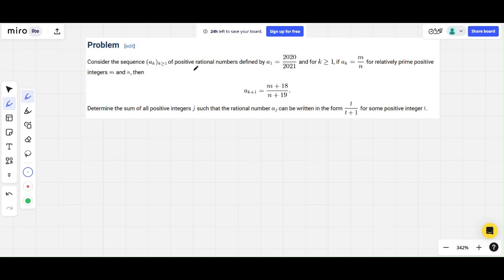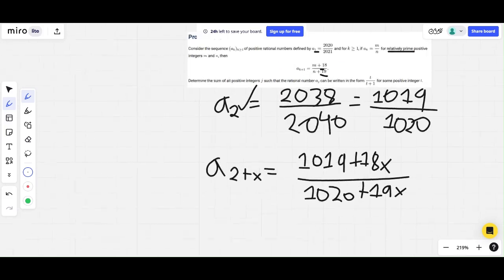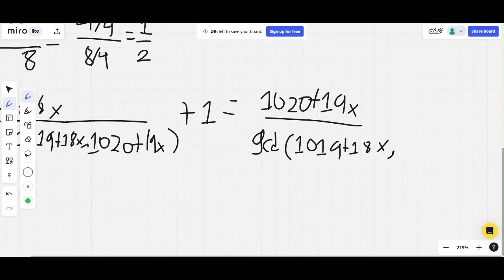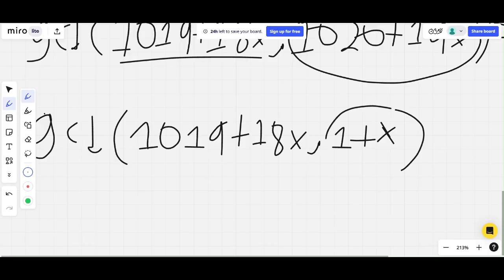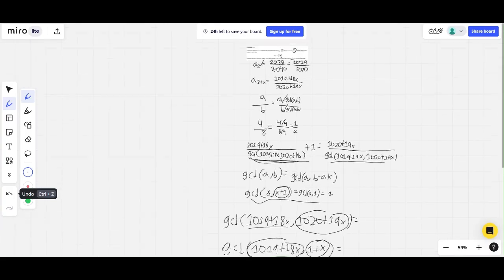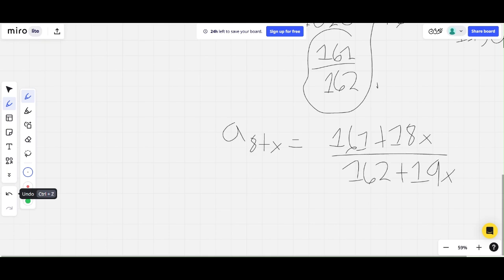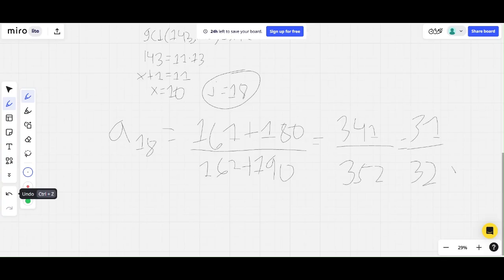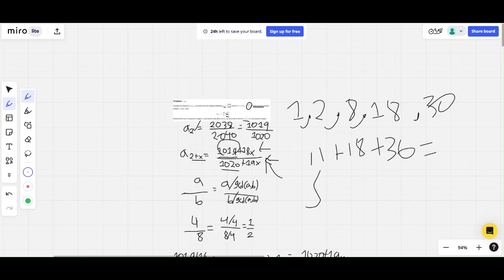2021 AIME I #10 Solve: Euclidean Algorithm